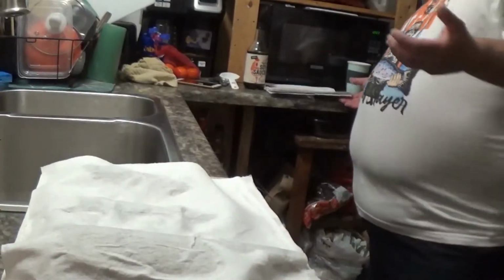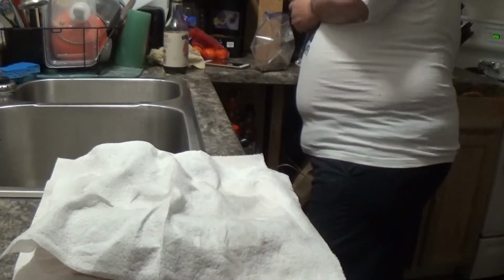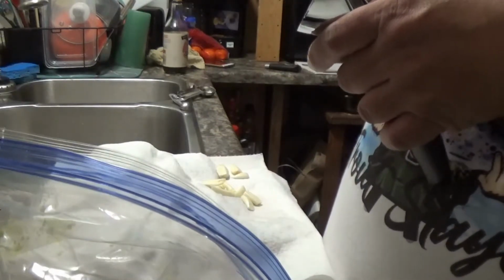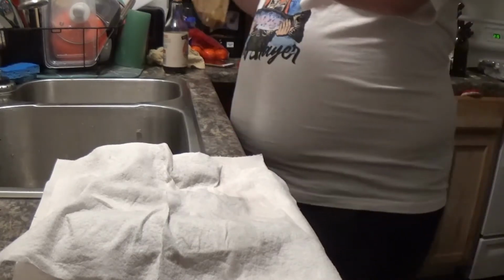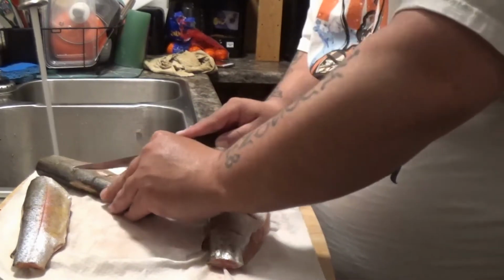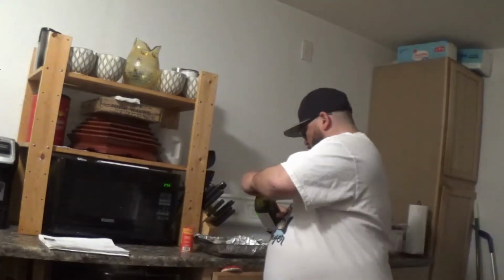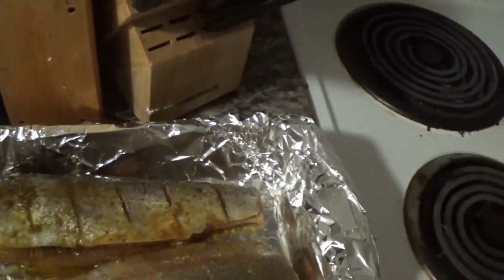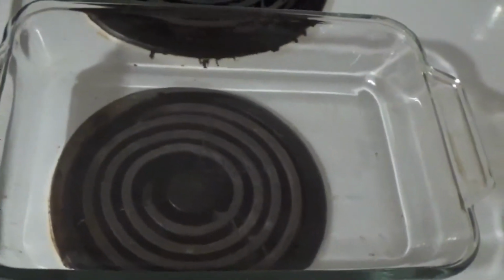Wasabi Trout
How To Cook Wasabi Trout
This one of the many favorite trout dishes that I will cook for everyone especially my wife.

Ingredients:
1/4 cup soy sauce
2 tbl. olive oil
2 tsp. wasabi paste
1 tsp. minced garlic
1/4 tsp. crushed oregano
1 pinch ground pepper
4 (4oz) fillets trout
1 pinch Cajun seasoning

Directions:
1) Preheat oven 450 degrees F (230 degrees C). Line a baking dish with aluminum foil and grease with olive oil.
2) Mix soy sauce, olive oil, wasabi paste, garlic, oregano, and black pepper in a bowl (or plastic zip lock if your doing it my way). Cut a diagonal slash across each piece of fish and coat fish with wasabi mixture; spoon remaining wasabi mixture over fish and into the diagonal cuts. Place fish into prepared baking dish and sprinkle with Cajon seasoning.
3) Bake in the preheated oven until fish is opaque and flakes easily, 7 to 9 minutes. (If whole fish then bake for 15-20 min.)

Music Instrumental:
J-Chino
Produced: Major League Productions (MLP)

Graphic Art Logo by:
Instagram at anonymousgfx​​​​​​ or Facebook under anonymous Graphics